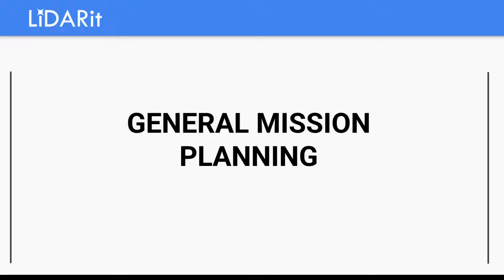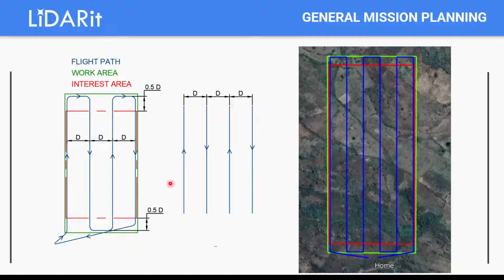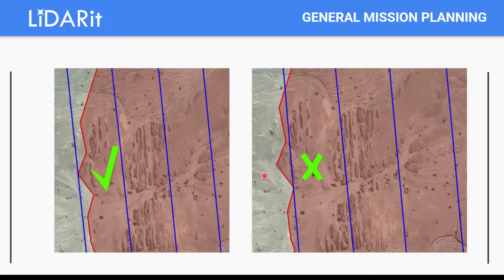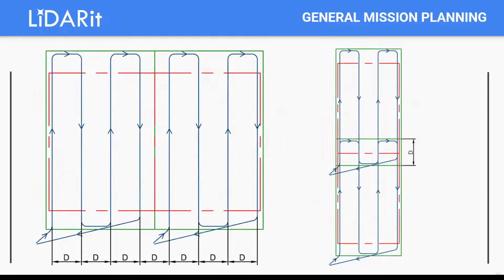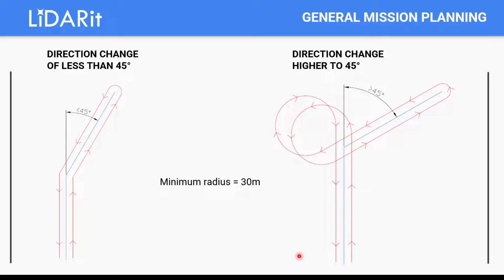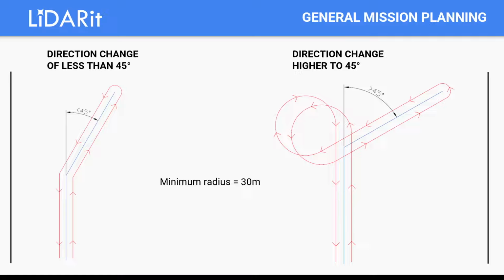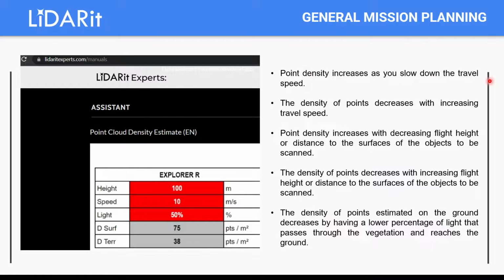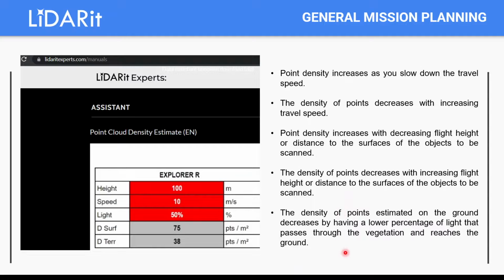General mission planning